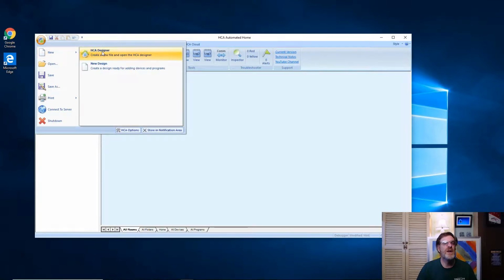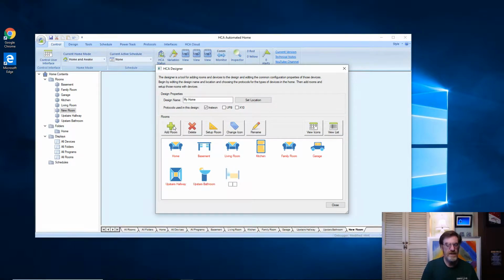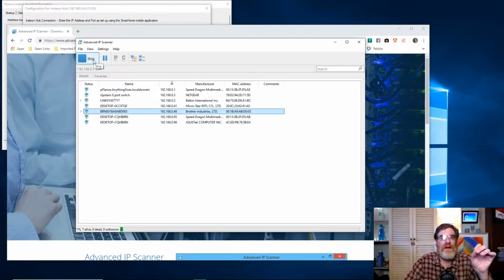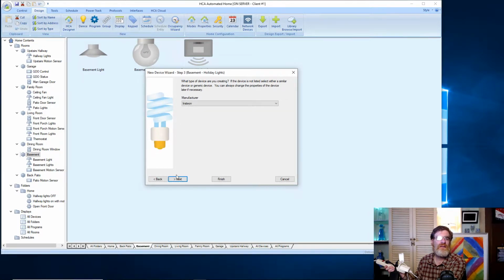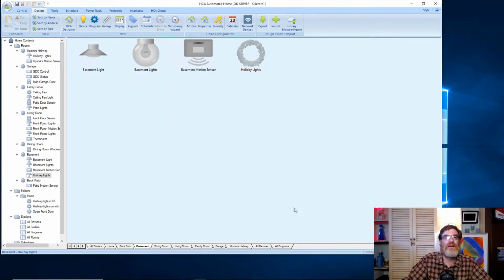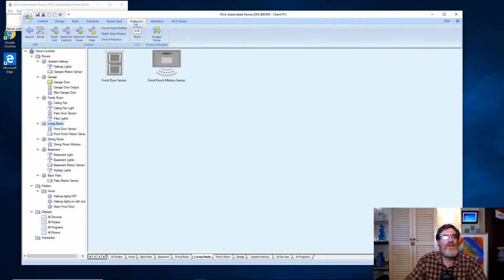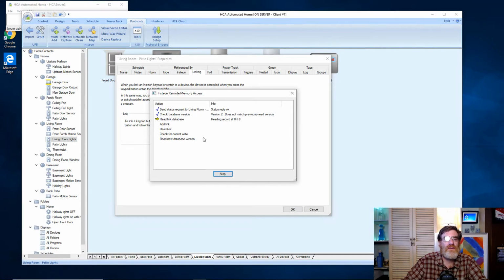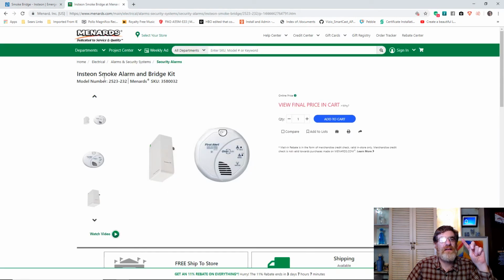Create a blank template, adding rooms and devices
Getting started with Home Control Assistant adding rooms and devices.  Adding devices the easy way and how to overcome if it errors.  Which is also important.